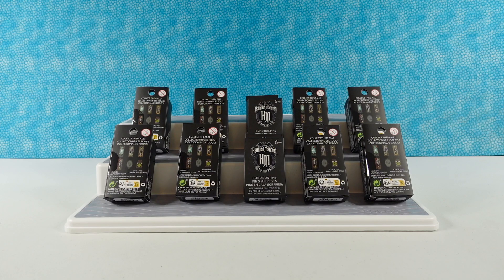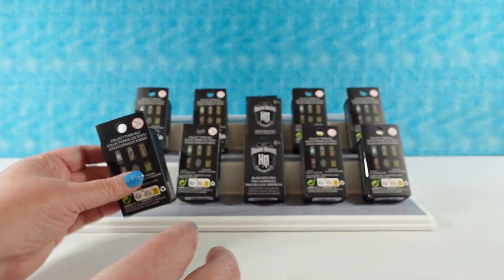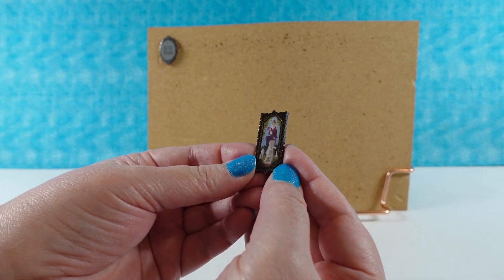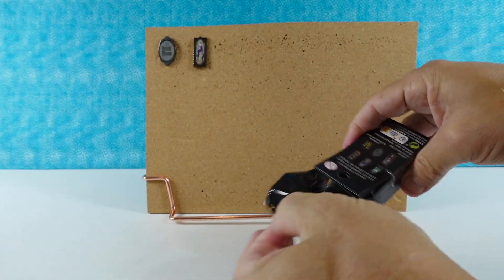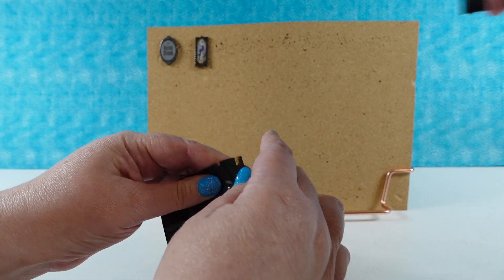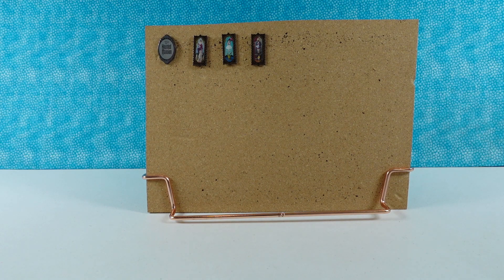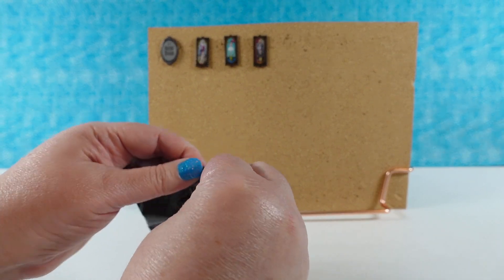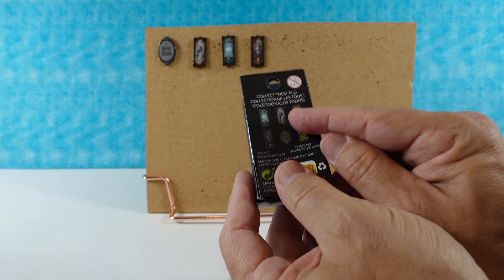Haunted Mansion Disney Loungefly Blind Box Trading Pin Opening | PSToyReviews